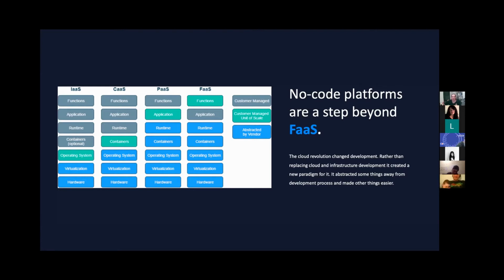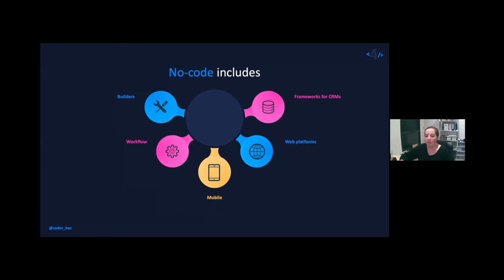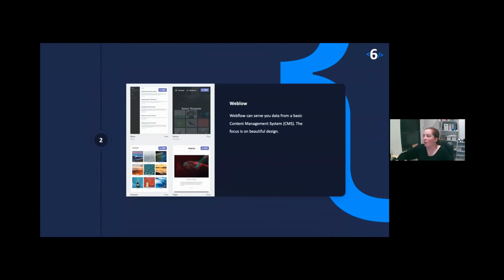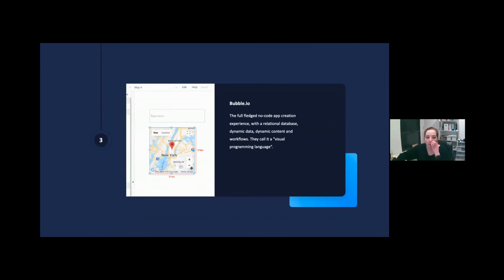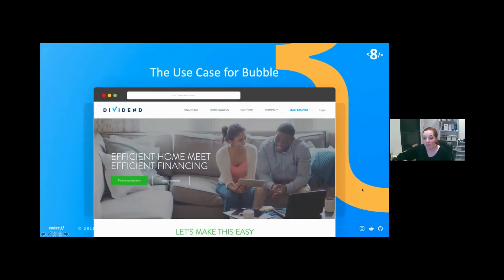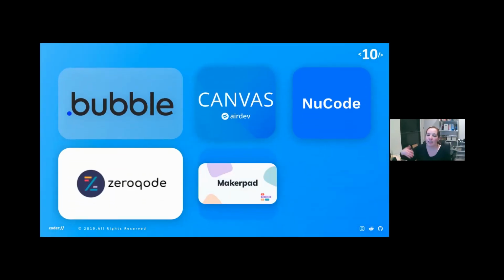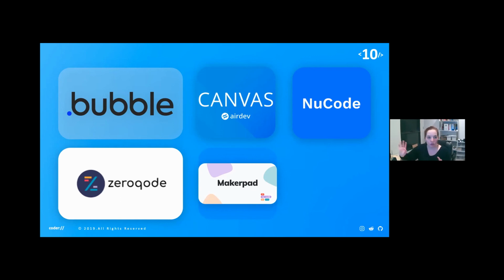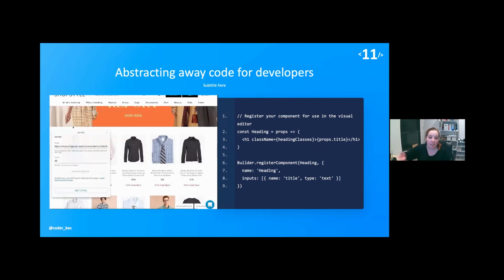No-code platforms - Bec Martin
No-code platforms
Bec Martin

No-code platforms have exploded in ubiquity and sophistication over the last couple of years. They range from simple landing page builders with forms to fully dynamic app platforms with complex workflow generators. Rather than replacing the developer skillset these platforms harness your skills in a different way and can assist developers and product managers with MVP creation, idea validation and more. This talk will be an overview of the no-code landscape, with some examples and tips to get started on building no-code applications.

This presentation was recorded at DDD by Night September